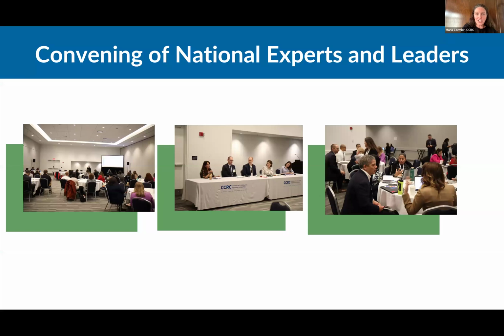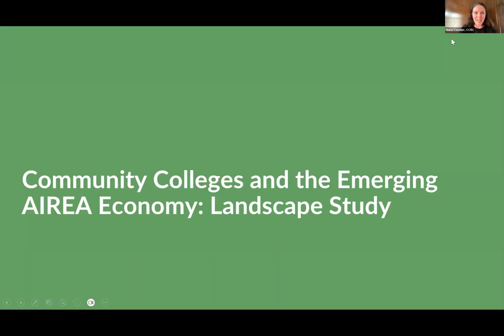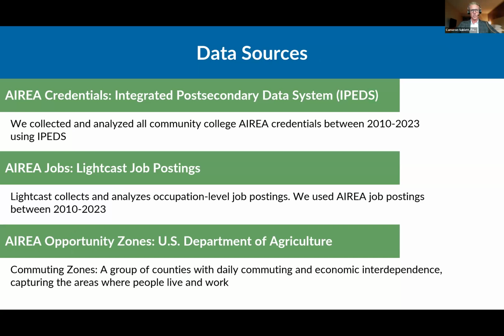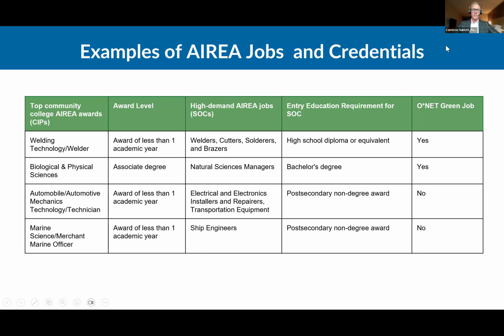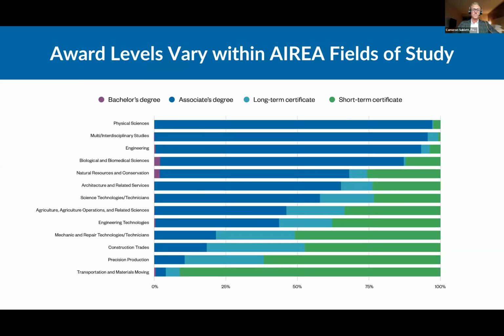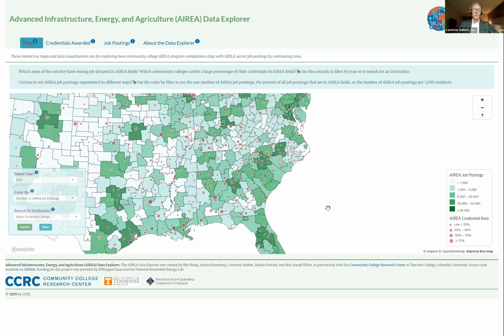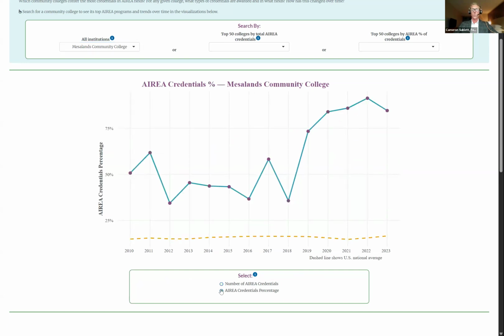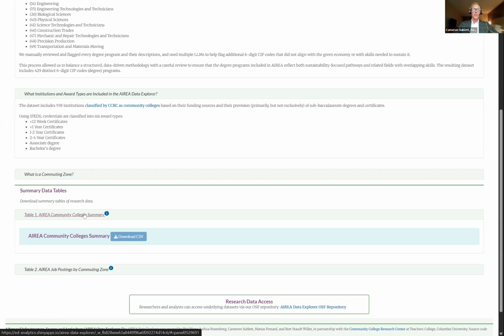Introducing the Advanced Infrastructure, Energy, and Agriculture (AIREA) Data Explorer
This September 10, 2025 webinar introduced a new data tool that illustrates regional alignment between credentials conferred at community colleges and demand for middle-skill workers in a set of fields that are critical to economic growth and community resilience. Advanced Infrastructure, Energy, and Agriculture (AIREA) occupations are in fields including construction, HVAC, electrical, natural resources, and transportation. The tool is at ccrc.tc.columbia.edu/dashboard/airea-tool

00:00 - Introduction
04:49 - Landscape study and data explorer tool
22:37 - Panel discussion
53:47 - Staying engaged